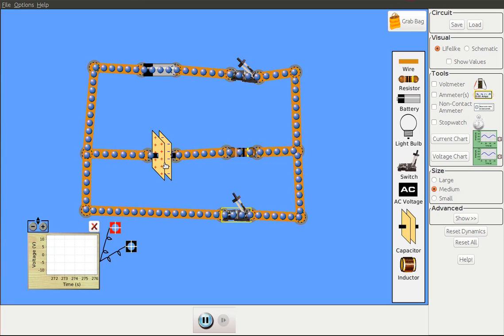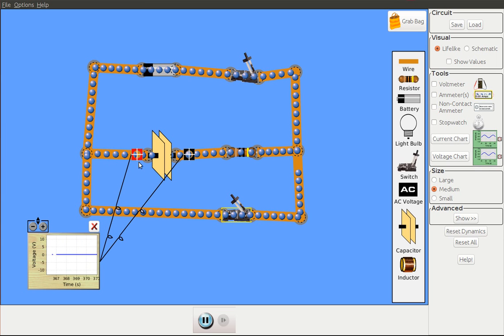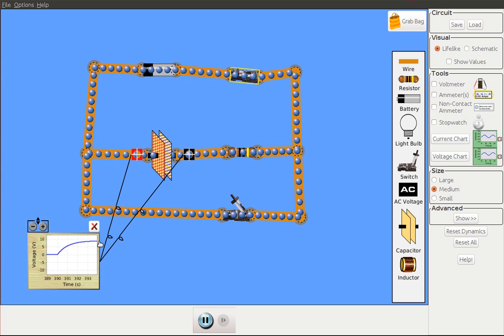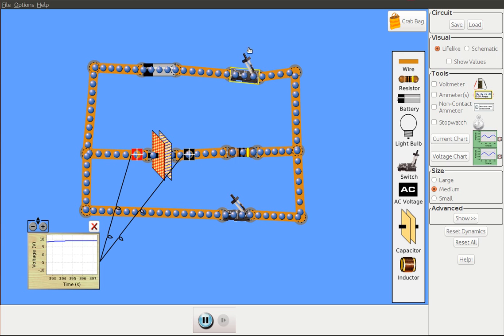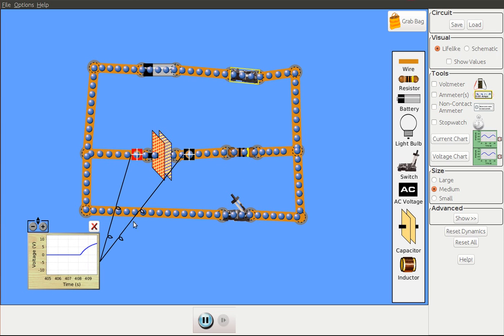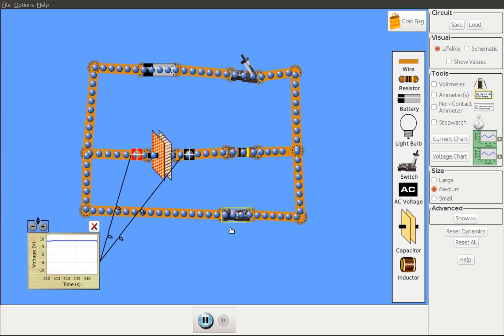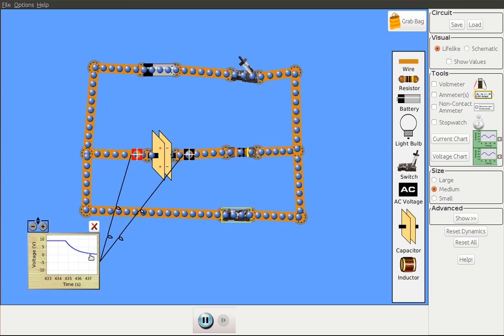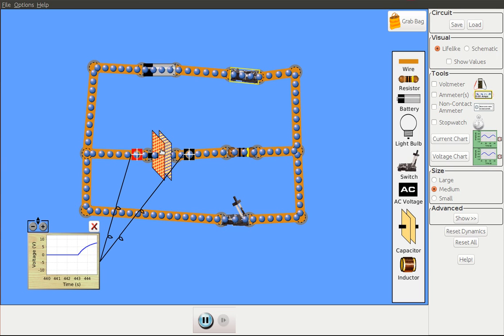Lab 7 animation introductory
Introduction to resistor capacitor lab using an animation.